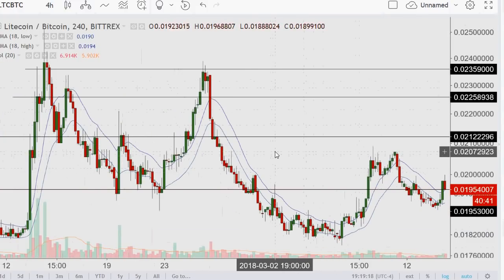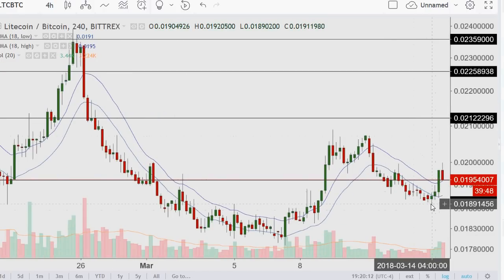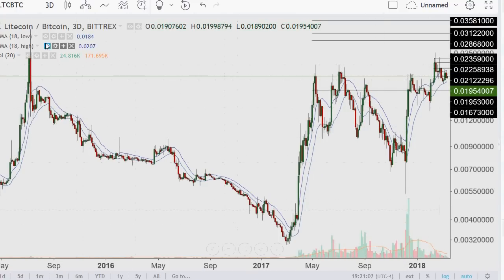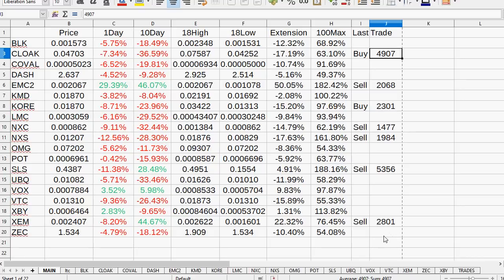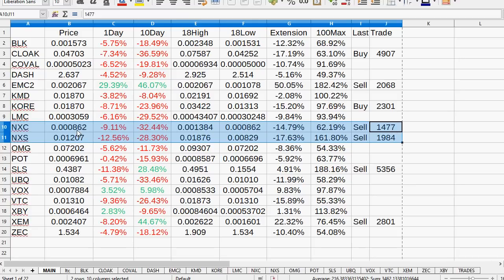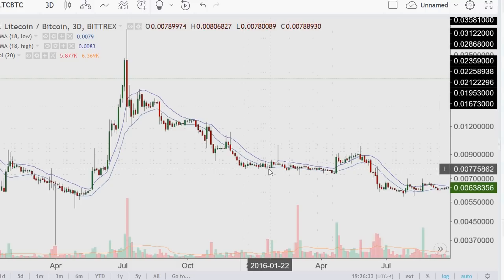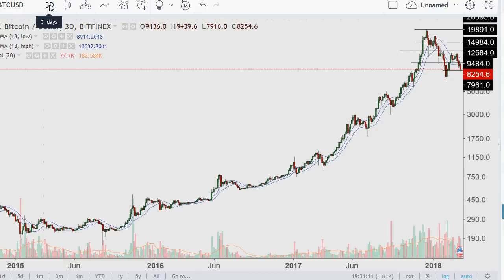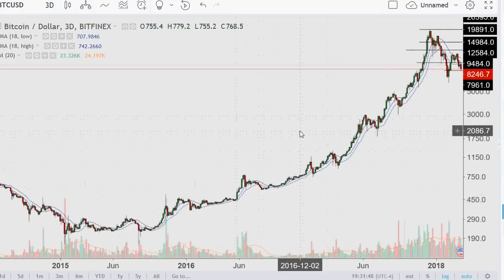LTC; BTC; VOX; Fibonacci and Dry Markets 2018.03.14